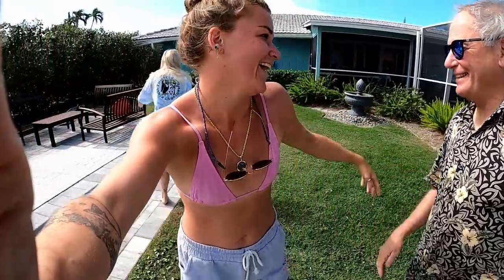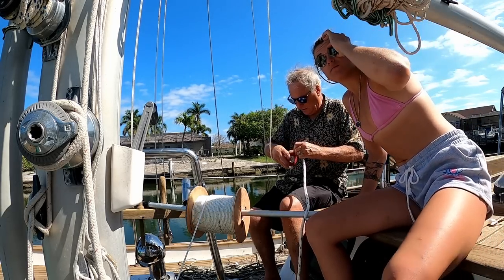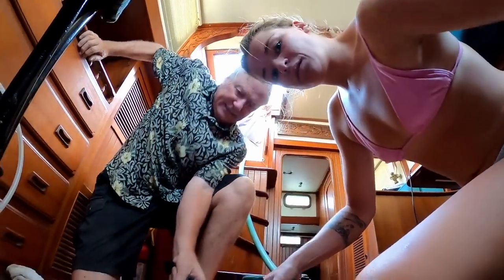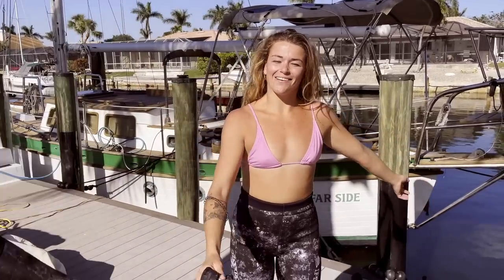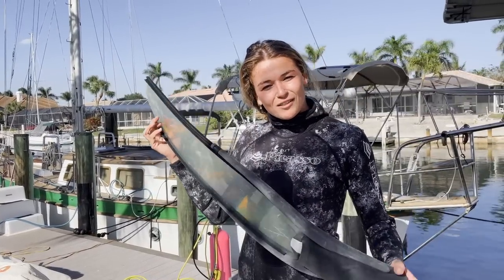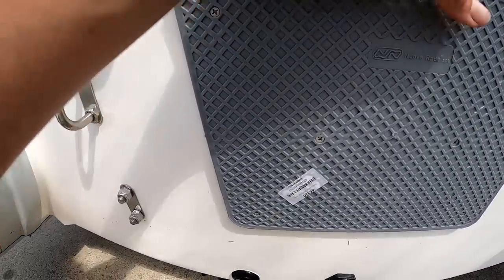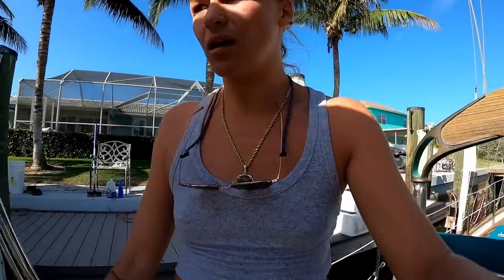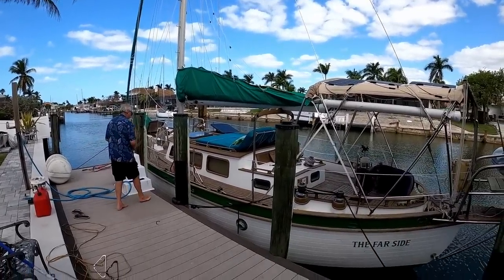2/6-2/7/23 Preparing To SAIL TO GUATEMALA, A Year And A Half Later! STFS Out Of Retirement! S3:E1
Hey Everyone!

I know it's been a while, but the wait is over! Episode 1 is finally here:) Enjoy watching our prep for Guatemala. Papa, Mama, and I (Nathalie)  double timed it to get the boat ready in 2 days. Let me know what you think!

Want to support my travels and get an early peak at the videos?!

We love hearing what you guys have to say and looking forward to continuing to share our adventure.

Would love to hear any tips you have for our videos, or just hearing from everyone in general!

Want to make a one time donation to our cruising kitty!